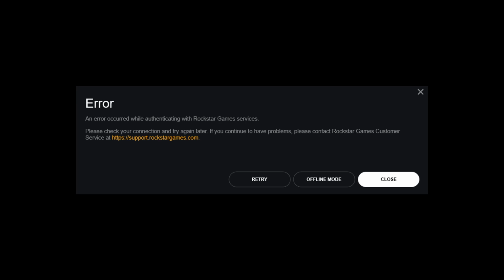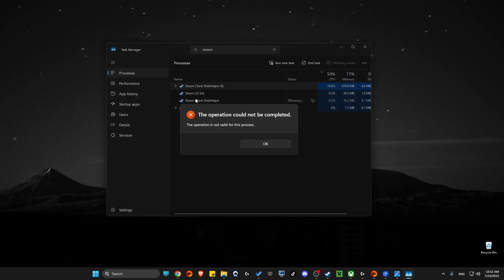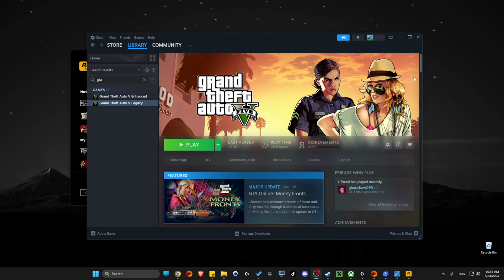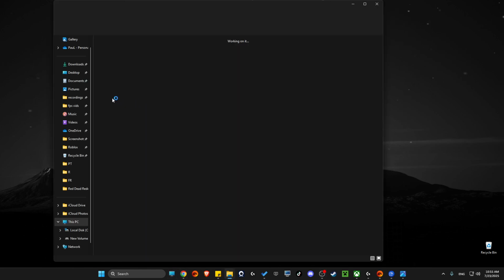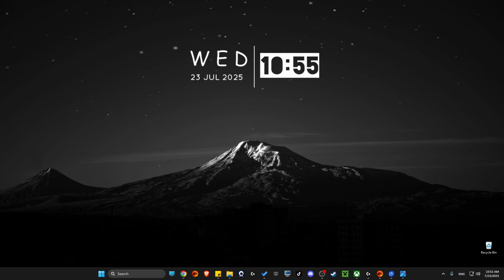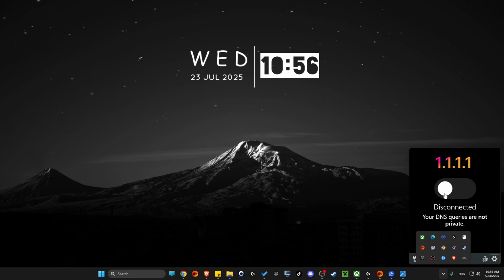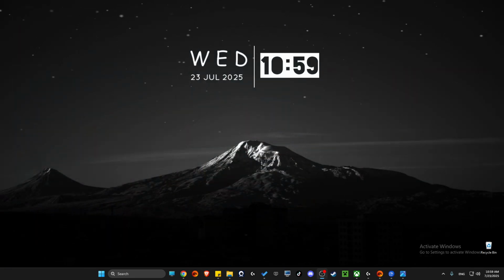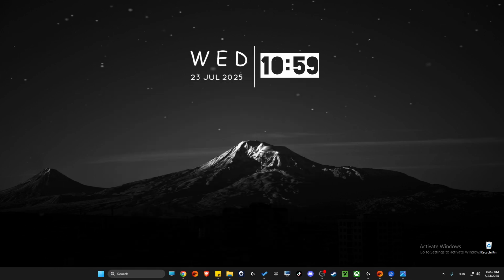Fix GTA V An Error Occurred While Authenticating With Rockstar Games Services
In this video I will show you how to Fix GTA V An Error Occurred While Authenticating With Rockstar Games Services. It's really easy and it will take you less than a minute to do it!